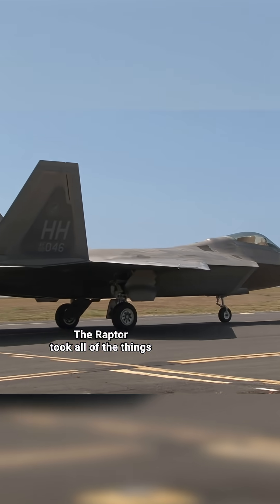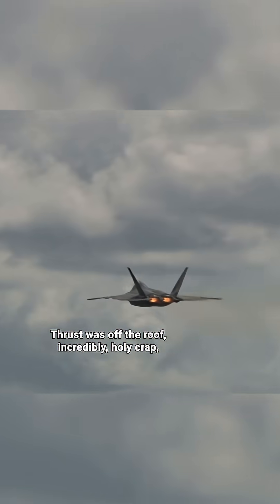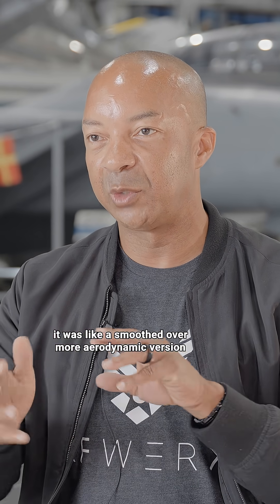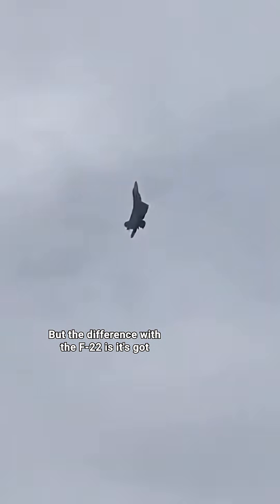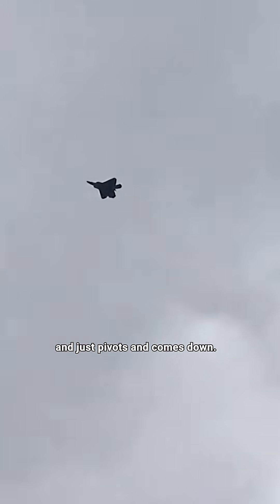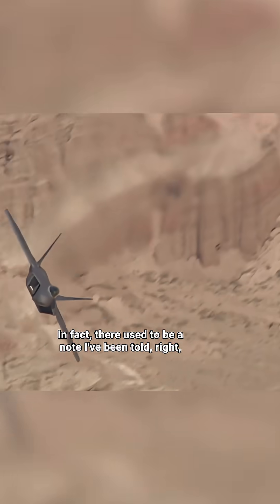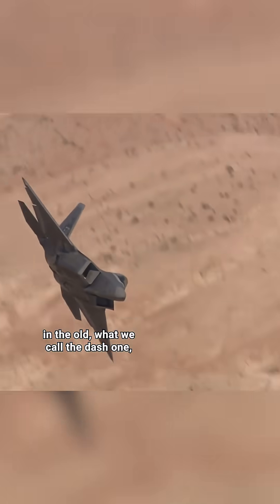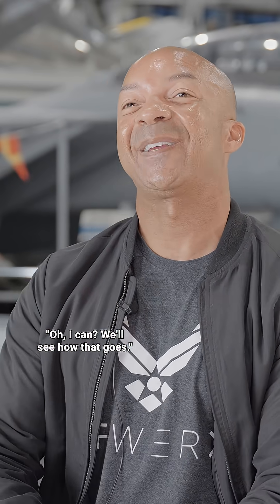F-15 vs F-22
Test Pilot Randy "Laz" Gordon discusses the Raptor's unique design features and why it's superior to the F-15.

To hear more stories, check out the video on our channel or the full interview on Episode 60 of the Behind the Wings podcast.